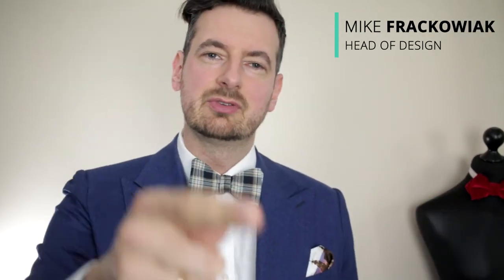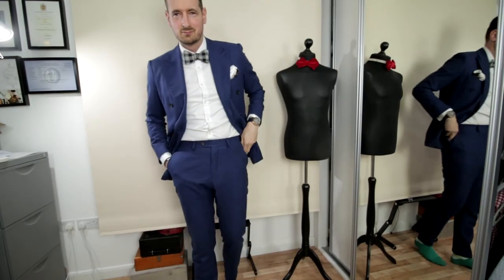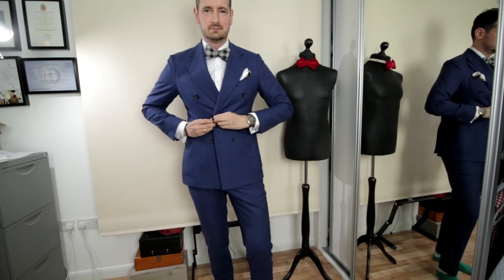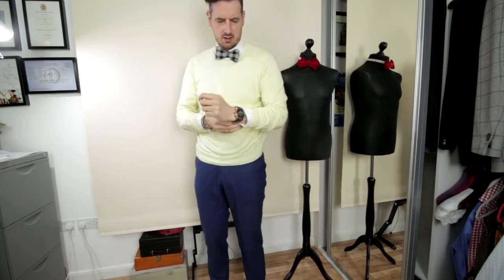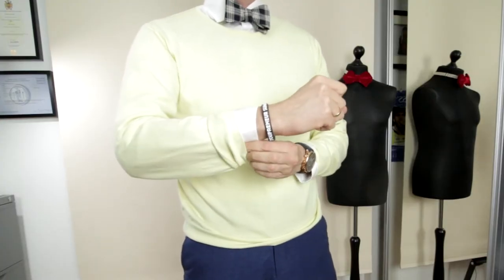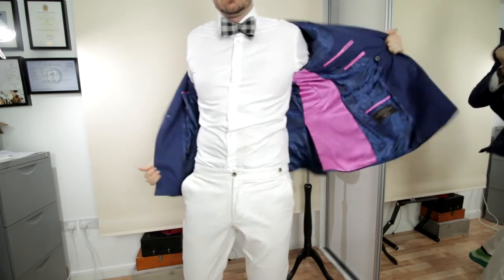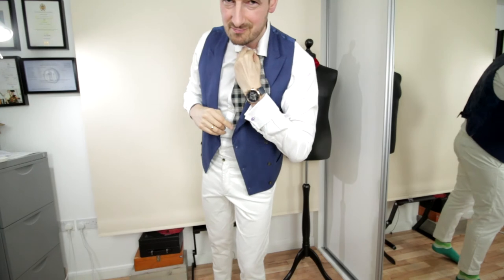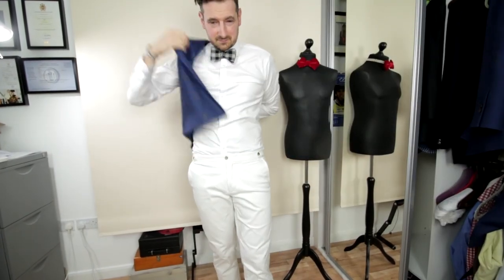How to look great in a suit || 4 Ways to Wear a Suit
How to look great in a suit is a very important Question.
We need to be able to find lots of looks from one outfit and see if we can reuse time and time again!
This video is all about that, this video will help you to look good in a suit.

In this video we are talking Suits and Suits combination.
4 outfits from One suit.
Possible?
Go and Check it out and let me know.
We have presented 4 outfits that actually work, so you can actually mix and match lots of items from your wardrobe.